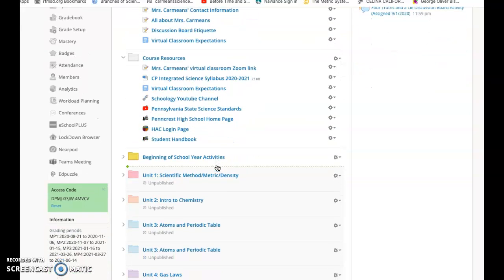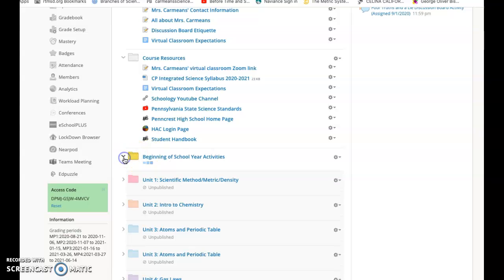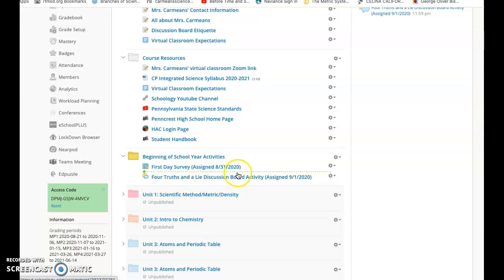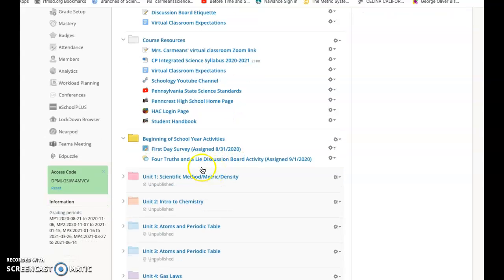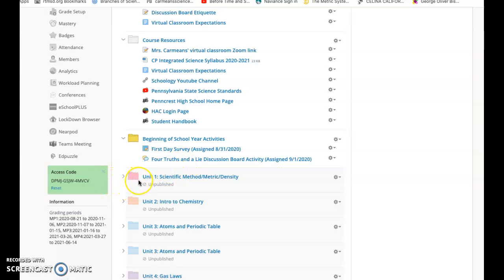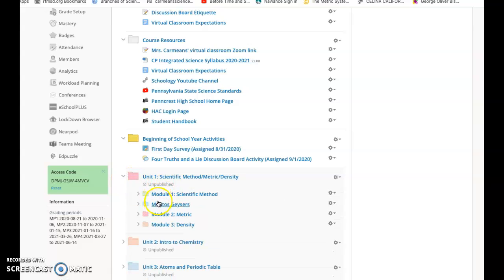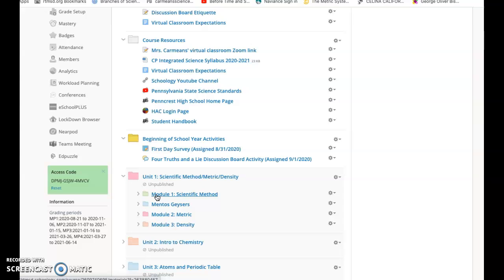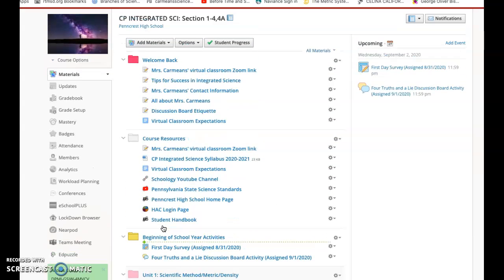Recording #57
Integrated Science Schoology Screencast